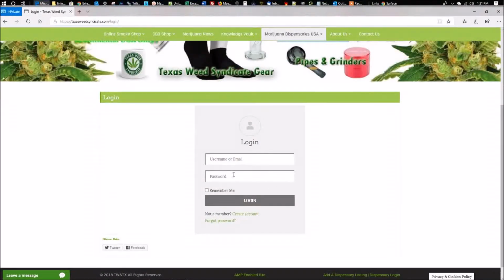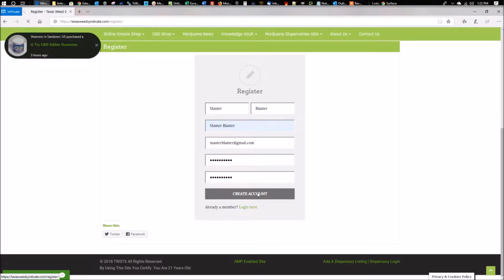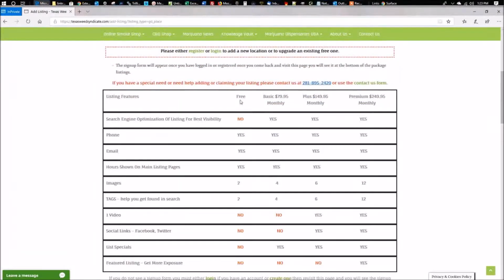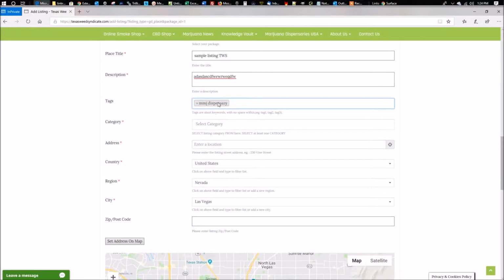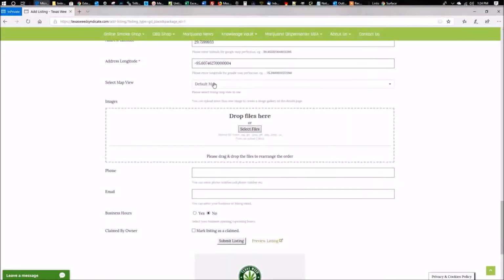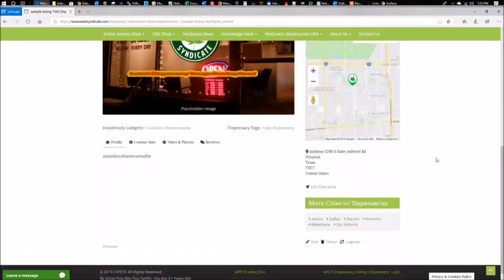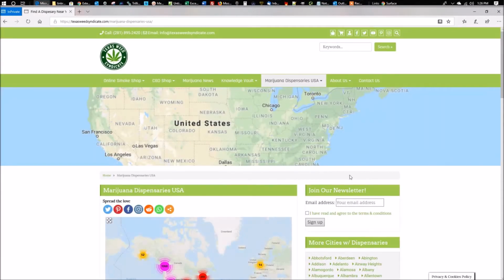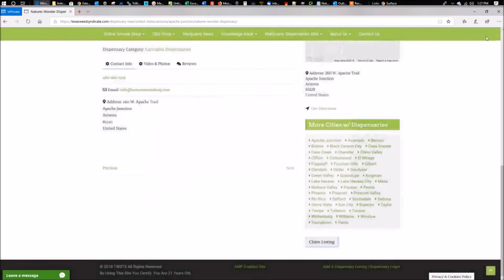How To Claim Or Add Your Dispensary Listing To Texas Weed Syndicate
We decided to make a short video on how to add a listing or claim your existing dispensary in our dispensary finder It's simple and only takes a few minutes you can start by registering and then going to the add listing

If you are already in the system you can simply search for your dispensary and claim it once you have registered and logged in by going to it and looking for the claim listing at the bottom right side navigation of the actual listing.

We offer a free listing as well as some upgraded package but our main aim is for you to claim your listing and add a good description as well as hours to your free listing so we can help you gain more foot traffic at your location or to simply give our visitors the opportunity to find a dispensary in their area to shop at.

The reason we offer a free listing is that its not just about money for us, its about helping anyone that is looking for cannabis in a legal state to find a convenient and legal place to buy their marijuana near them.